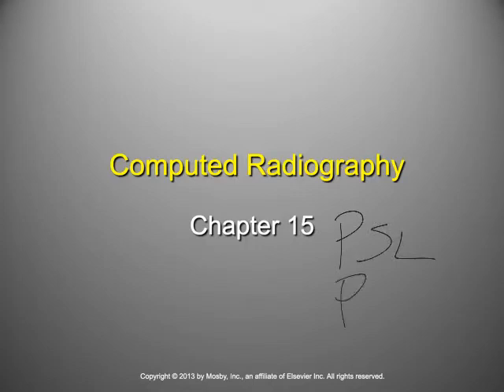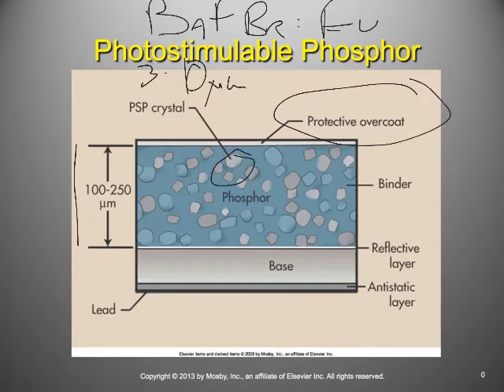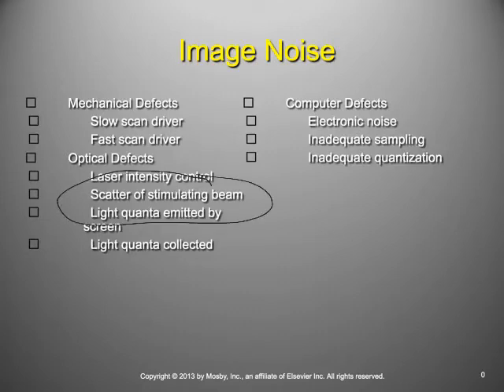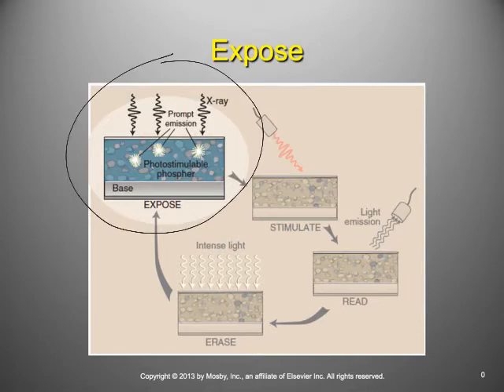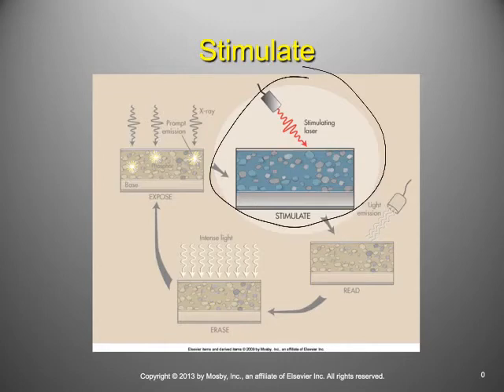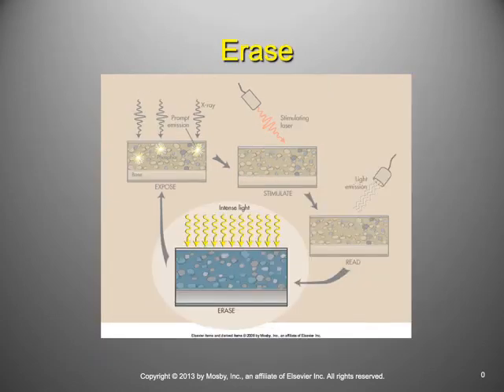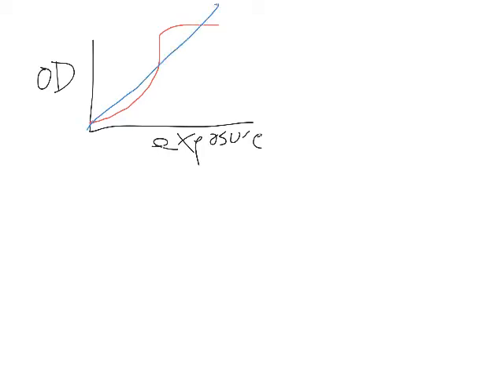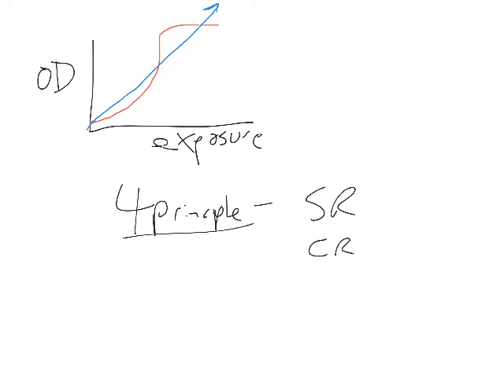RAD 340 - Computed Radiography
RAD 340 - Image Evaluation